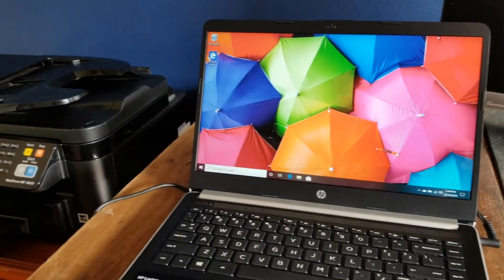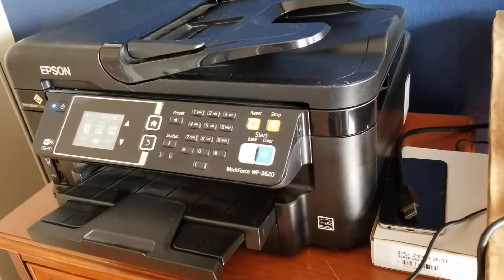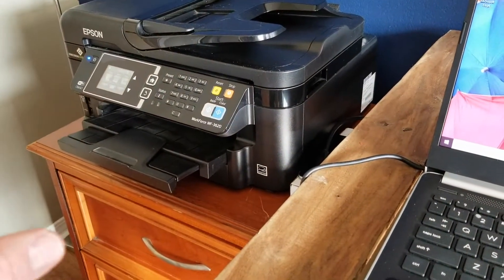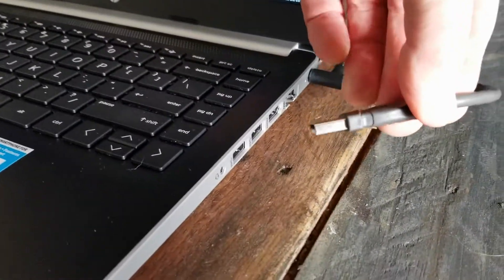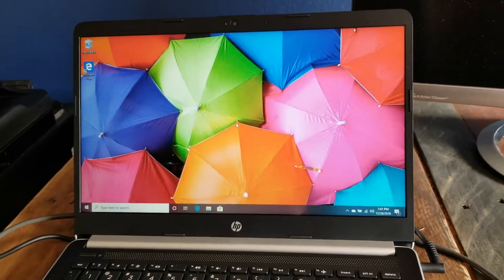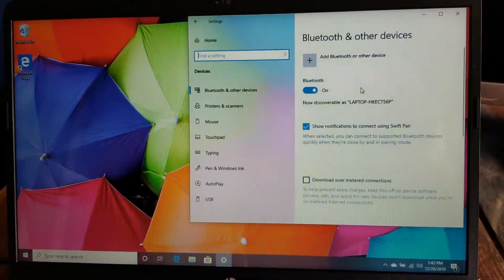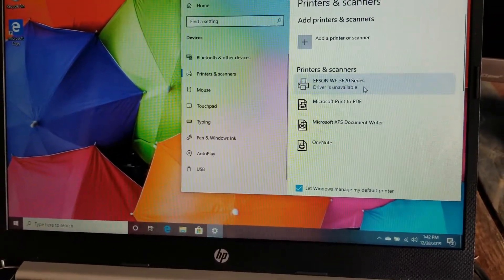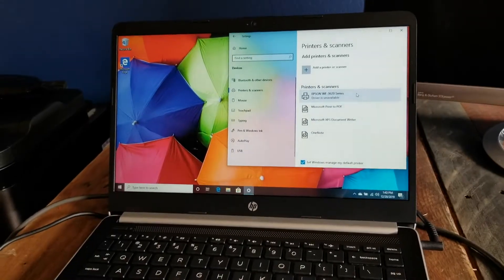Set Up or Install a Printer on Windows 10 Laptop 2020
Check out today's special tech deals:

In this video, we show you how to connect a printer to a Windows 10 operating system. We will be using an HP Windows 10 laptop and an Epson Workforce printer. We show you the simplest way to connect a printer to a Windows laptop using a USB cable. This process allows the computer to automatically set up your printer as long as your printer drivers are in the Windows database.